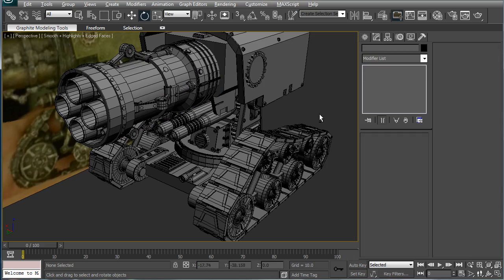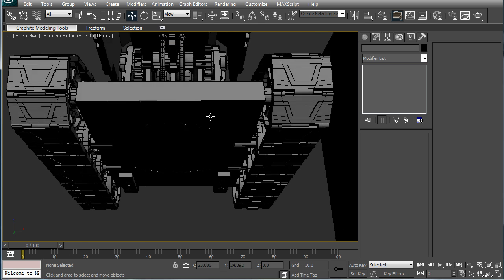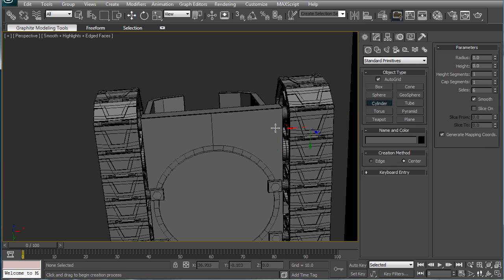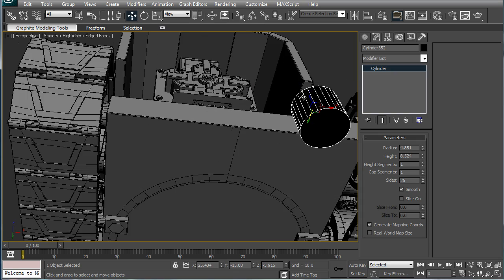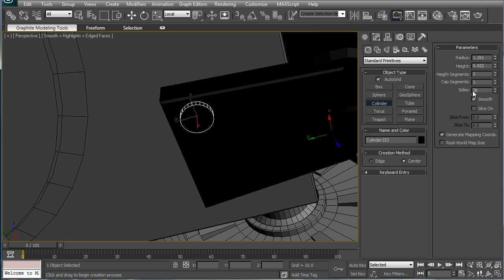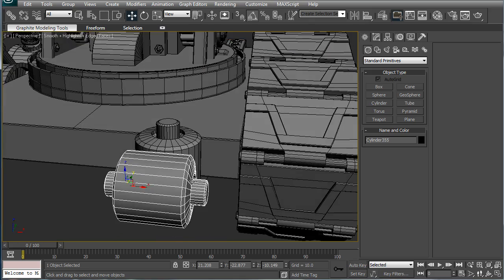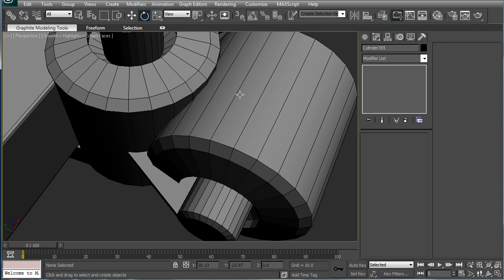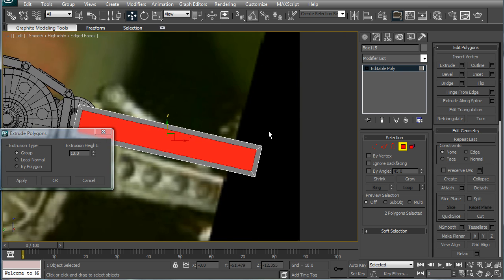3ds Max tutorial - Space Marine Thunderfire Cannon part 45 (HD)